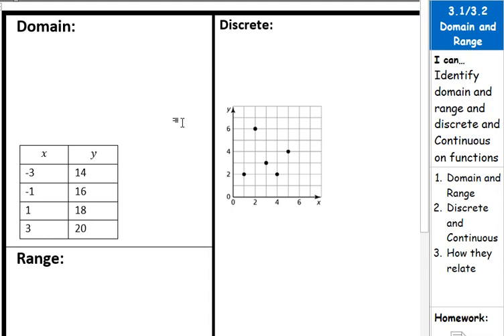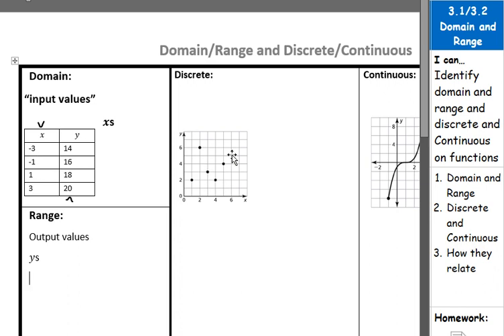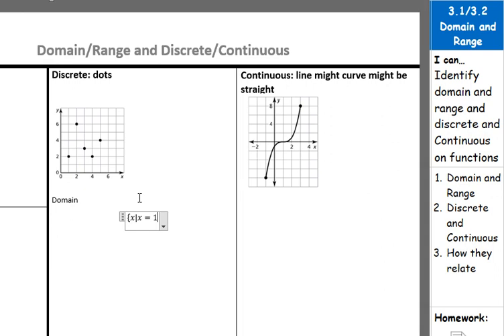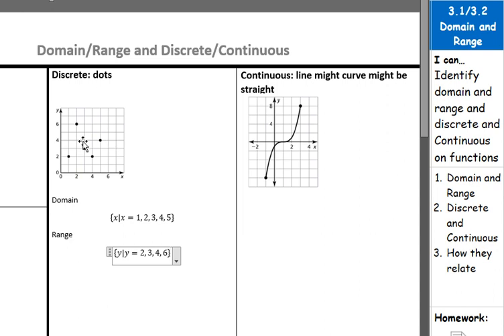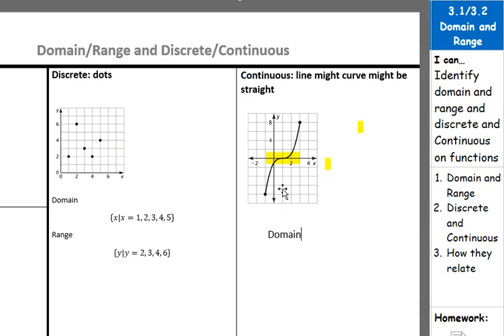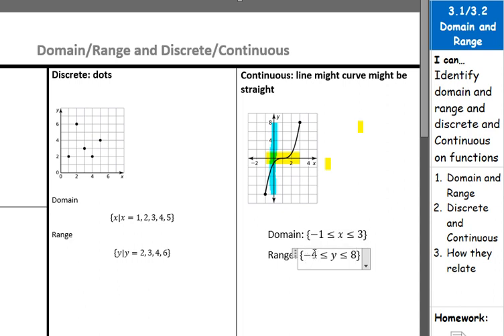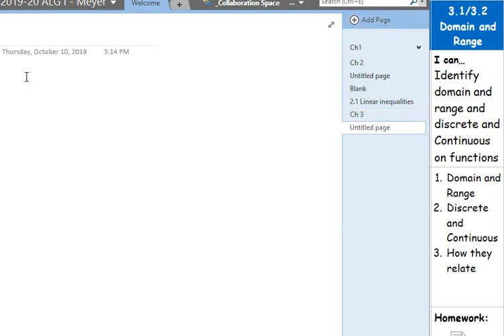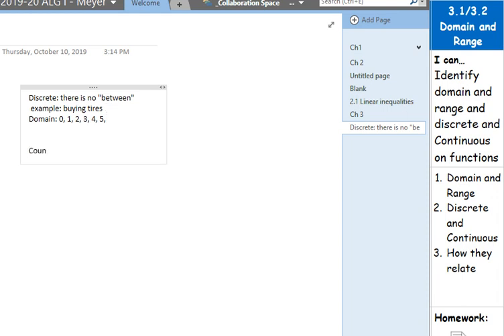3 1 3 2 Discrete continuous